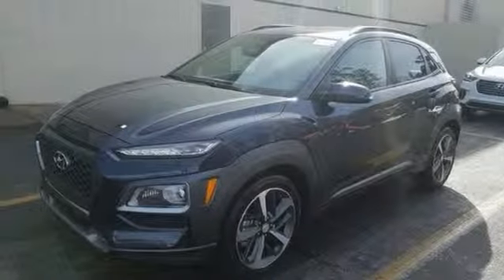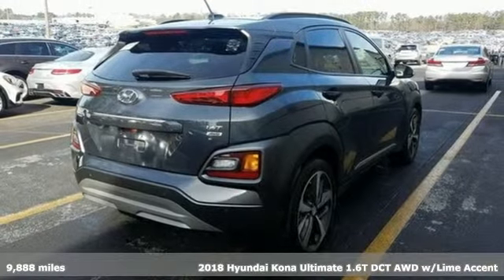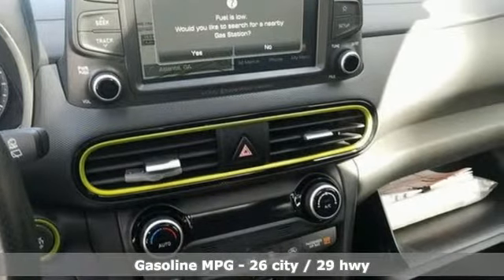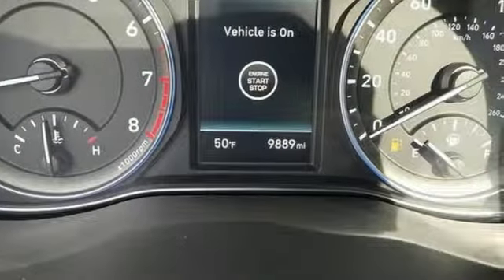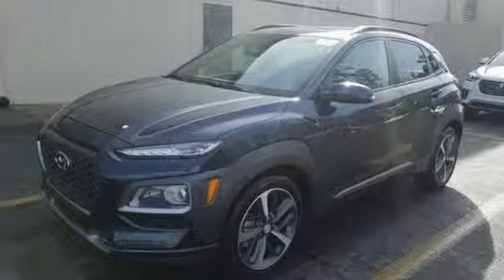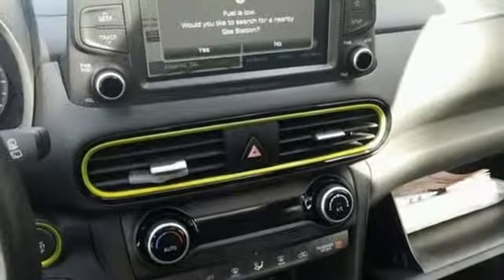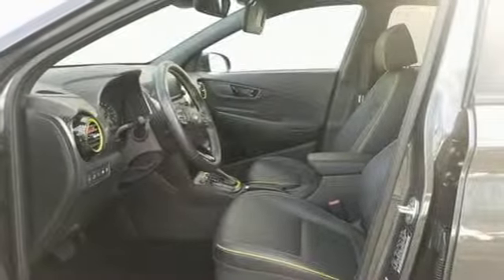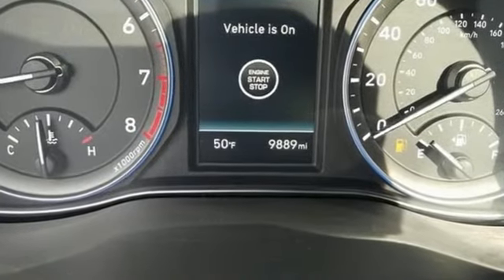Used 2018 Hyundai Kona Atlanta Duluth, GA H8683 - SOLD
Year: 2018
Make: Hyundai
Model: Kona
Trim: Ultimate
Engine: I4
Transmission: 7-Speed Automatic
Color: Gray
Interior: Black
Mileage: 9888
Stock #: H8683
VIN: KM8K5CA57JU063205
* HYUNDAI CERTIFIEDbr* CLEAN CAR FAX 1 OWNERbr* LEATHER SEATSbr* 8-INCH DISPLAY W/ NAVIGATION & REAR VIEW CAMERAbr* INFINITY PREMIUM AUDIO SYSTEMbr* 8-WAY POWER DRIVER SEATbr* LED HEADLIGHTS & TAILLIGHTSbr* ANDROID AUTO & APPLE CARPLAYbr* AUTO DIMMING REAR VIEW MIRROR br* PROXIMITY KEY W/ PUSH BUTTON STARTbr* LANE KEEPING ASSIST & DRIVER ATTENTION WARNINGbr* BLIND SPOT COLLISION WARNING W/ LANE CHANGE ASSISTbr* REAR CROSS TRAFFIC COLLISION WARNINGbr* LEATHER-WRAPPED STEERING WHEEL AND SHIFT KNOBbr* BODY COLOR REAR SPOILER W/BRAKE LIGHTbr* DRIVE MODE SELECTbr* 18" ALLOY WHEELSbr* TILT-TELESCOPIC STEERING WHEEL W/AUDIO, CRUISE & PHONE CONTROLSbr*XM READYbrbrbrHyundai Certified Pre-Owned means you not only get the reassurance of up to a 10yr/100,000 mile limited powertrain warranty, but also a 150-point inspection/reconditioning, 24/7 roadside assistance, trip-interruption services, rental car benefits, and a complete CARFAX vehicle history report. The next step? Give us a call to confirm availability and schedule a hassle free test drive! We are located at: 5785 Peachtree Blvd, Atlanta, GA, 30341.brbr

Address:
5785 Peachtree Ind Blvd